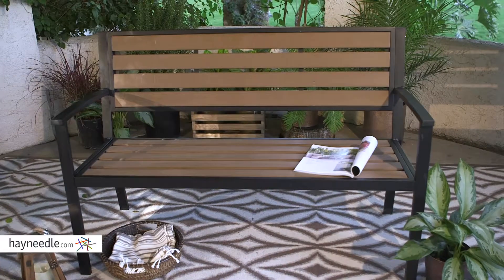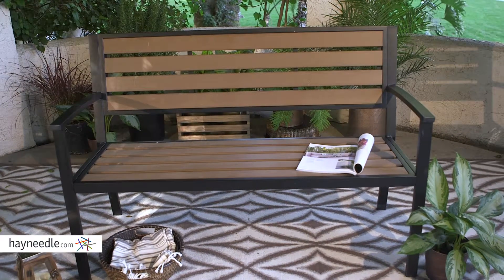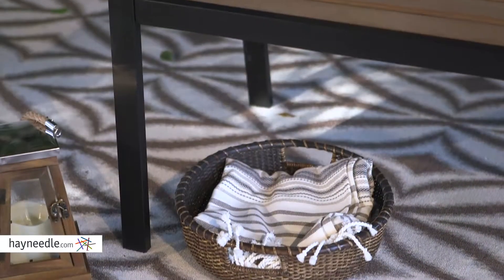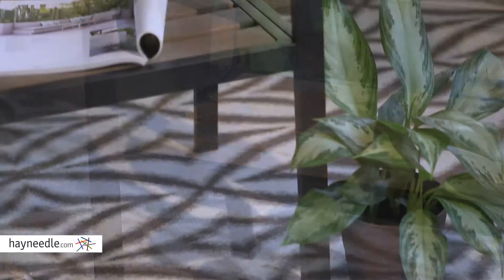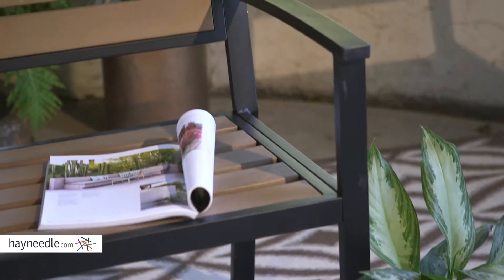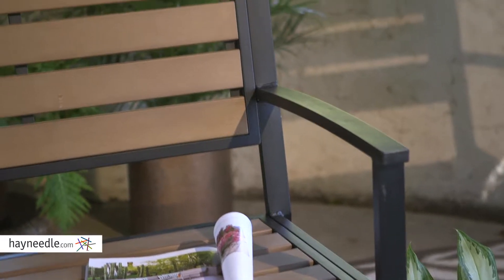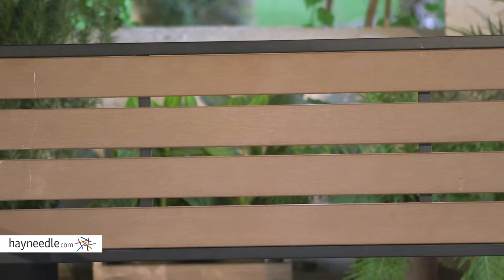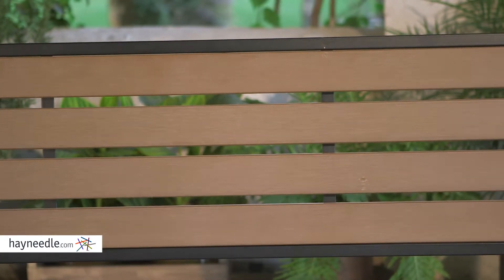Coral Coast Dennison All Weather Resin Wood and Metal Garden Bench - Product Review Video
For more details or to shop this Coral Coast garden benches visit Hayneedle

To view our full assortment of outdoor benches, visit Hayneedle